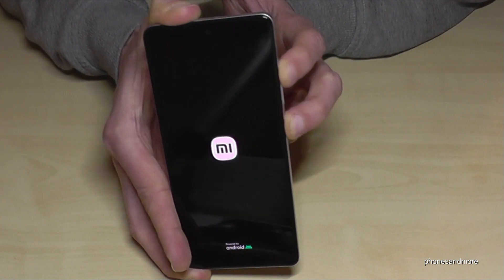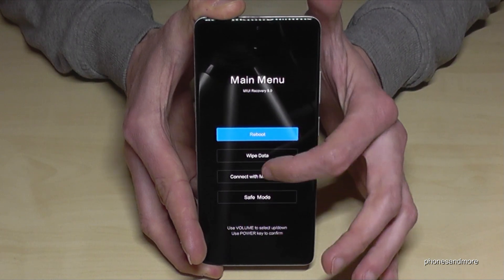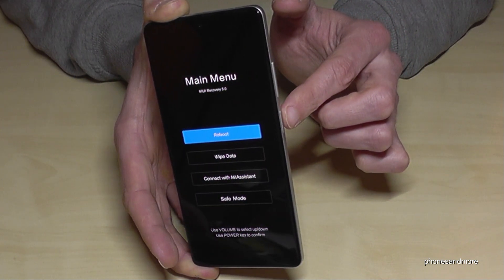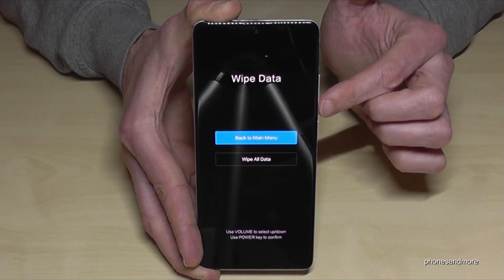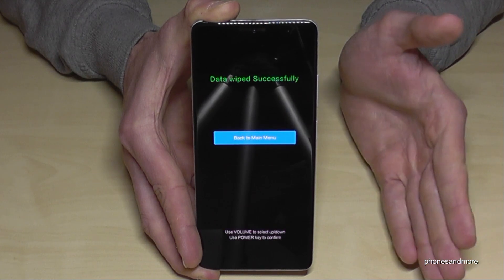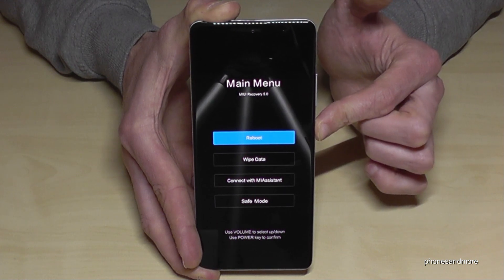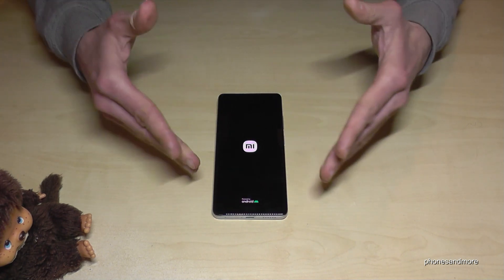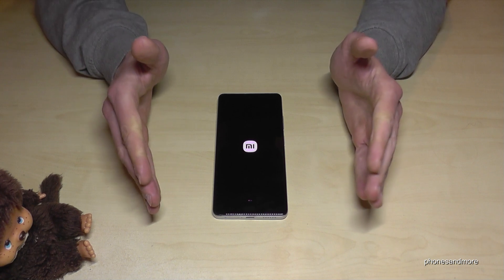Redmi Note 12 (Pro): How to make a factory data reset (hardreset) with the buttons?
With this video, I will show you, how you can format (hardreset, factory data reset) the Xiaomi Redmi Note 12, Redmi Note 12 Pro, Redmi Note 12 Pro 5G and Redmi Note 12 Pro Plus 5G.
By the way this works also for the Redmi Note 12S and 12 5G.

If you want to resell the phone or give it to someone else, please remove the google account first (Settings - Accounts & sync - Google - More - Remove account - Remove account - Enter phone PIN, in case you have one) or disable the "Find my Device"-option (Just go on Settings - Google - Security - Find My Device - Off it in the blue bar)

I have used a Redmi Note 12 Pro+ 5G for that video.